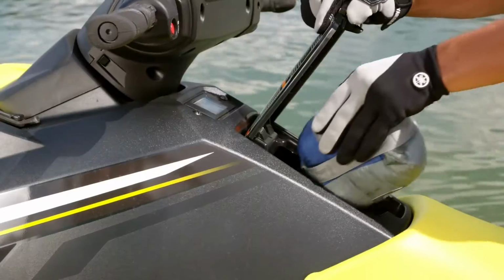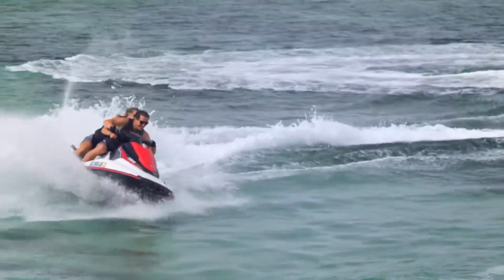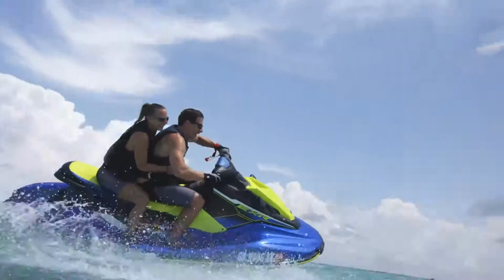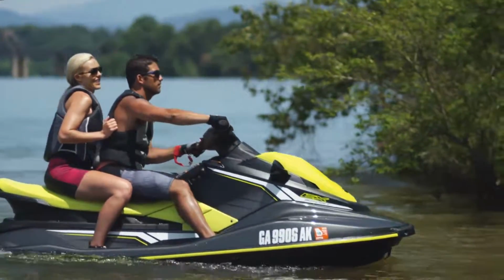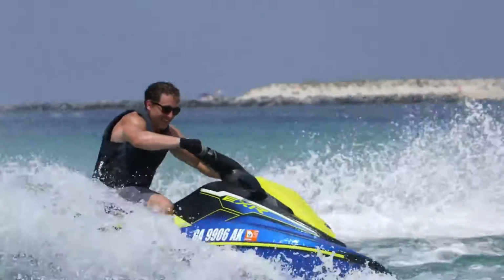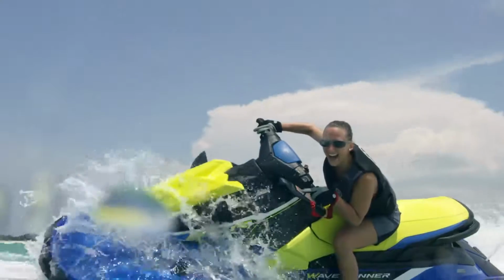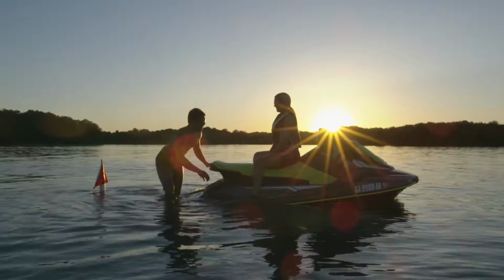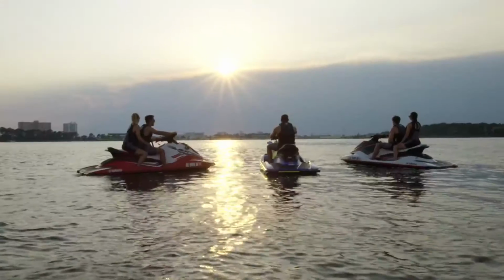2019 Yamaha Waverunners EXR For Sale Near Detroit, MI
End your summer with a splash and jump onto a 2019 Yamaha Waverunners EXR from Bright Powersports!

○ Designed From The Ground Up
Yamaha’s EX Series is designed to provide an unbelievable experience on the water at the most affordable price. The EX is agile, fun and playful, with a more powerful engine and better durability than anything else in the rec-lite segment.

○ Built from Yamaha DNA
The EX Series is the only model in the rec-lite segment to offer a marine-grade fiberglass hull and deck for durability and confidence in ownership. The EX is backed by Yamaha’s 50 years of marine heritage, compromises on nothing, and provides a thrilling experience that is anything but entry-level.

○ Award-Winning TR-1 Engine
The TR-1 engine, along with the TR-1 HO on the EXR, represents the next generation in Yamaha marine engines. These engines boast a compact design that packs plenty of power and delivers an impressive power-to-weight ratio, without sacrificing Yamaha’s legendary reputation for reliability.

• DESIGN
TR-1 High Output Engine
This award-winning, the lightweight 3-cylinder engine brings a fun ride with maximum fuel economy.

• NanoXcel® 2 Technology
NanoXcel® hull delivers an impressive power-to-weight ratio, agile ride, and industry-leading fuel efficiency.

• Ride
Drivers switch from forward to neutral to reverse with one pull of the throttle resulting in easier deceleration, reversing and docking.

• Pump Extension
The all-new EXR comes with a pump extension for even quicker response times for an even sportier ride.

• Storage
The EX Series offers more storage options than comparably-priced PWC.

Features may include:

• High performance. Ultra-lightweight. Pure thrills.
• NanoXcel®2 Hull & Deck
• 3-cylinder, 4-stroke TR-1 High Output Yamaha Marine Engine
• RiDE™ by Yamaha with Reverse and Traction Control
• Reboarding Step